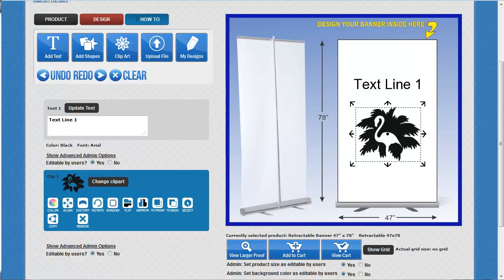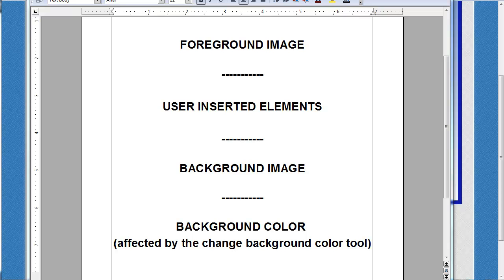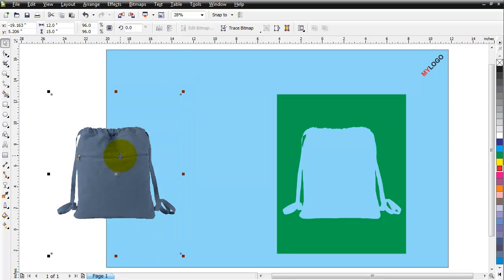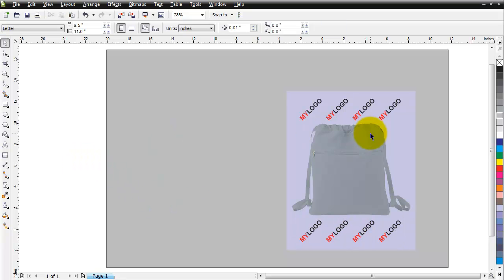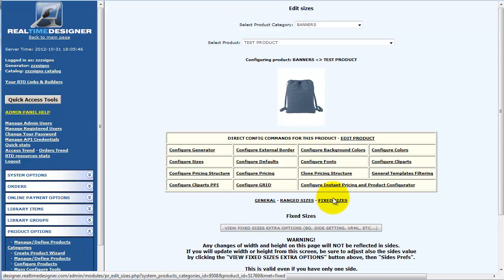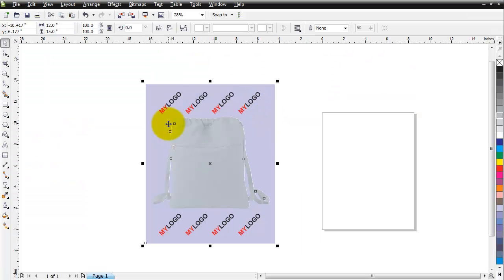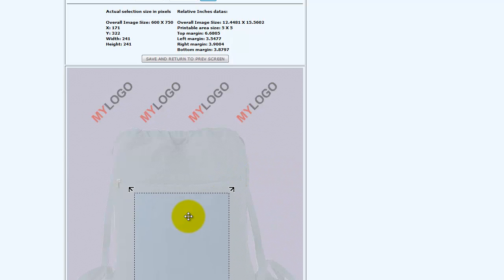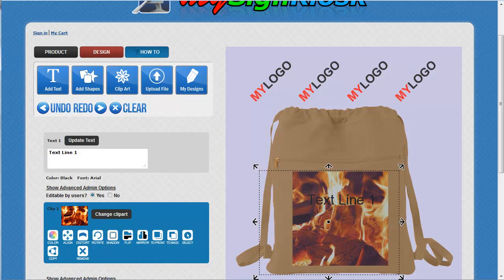RealTimeDesigner Foreground and Background Images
Setting up products with Foreground and Background Images

RealTimeDesinger
Fully customizable online design interface and E-Commerce system
The Industry Standard, since 2006